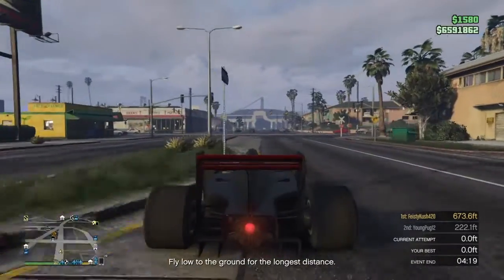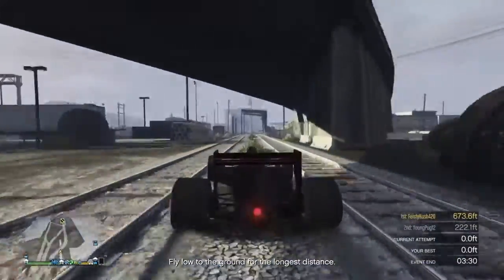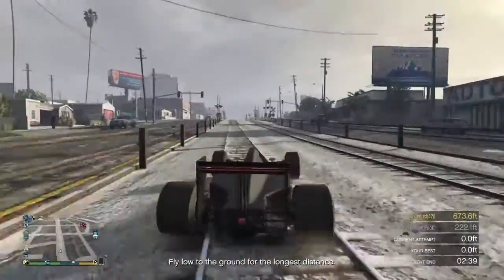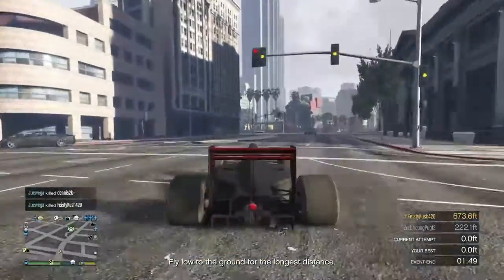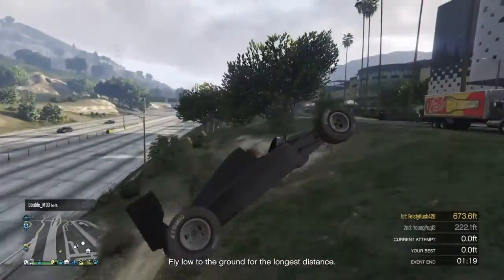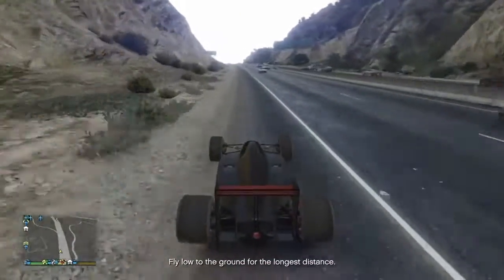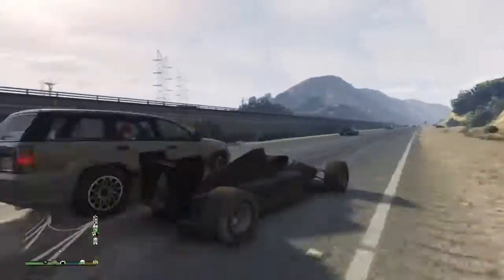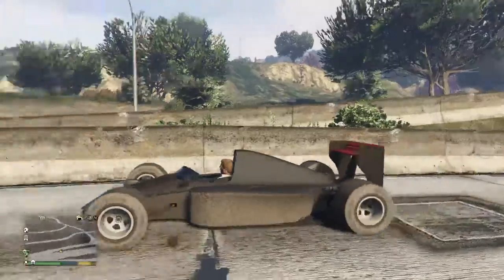The F1 cars came out in GTA5 online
driving F1 cars in freeroom